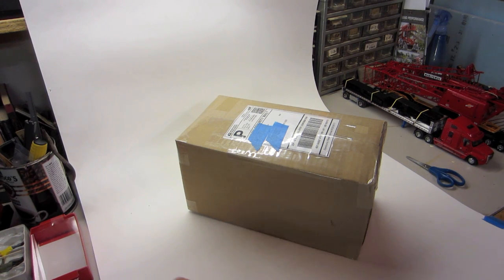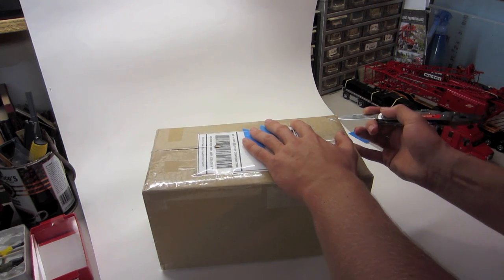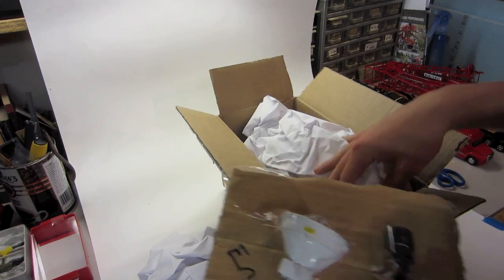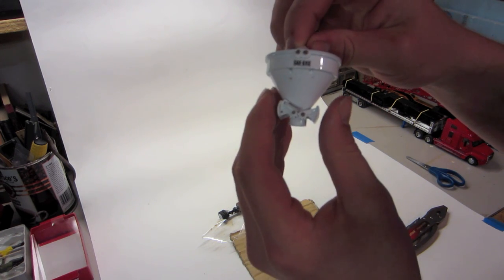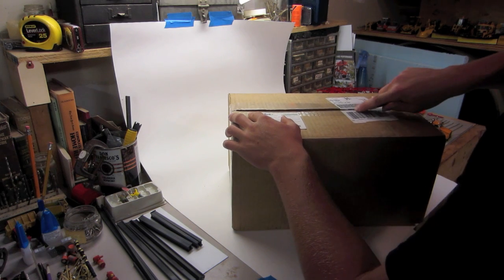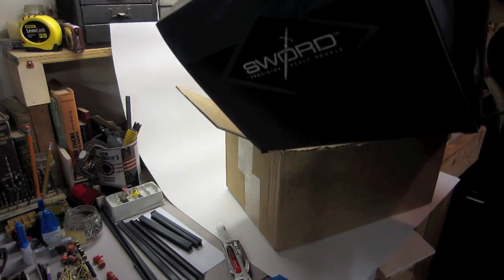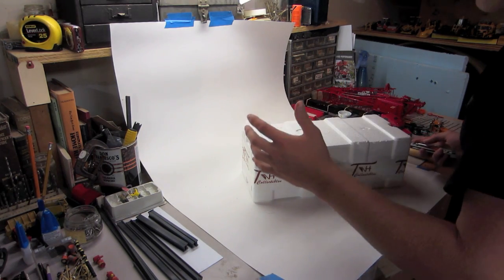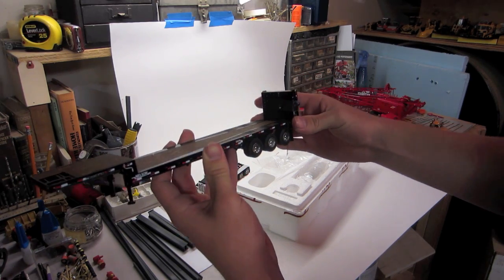Accessories Unboxing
Here you go! Thanks Sal!